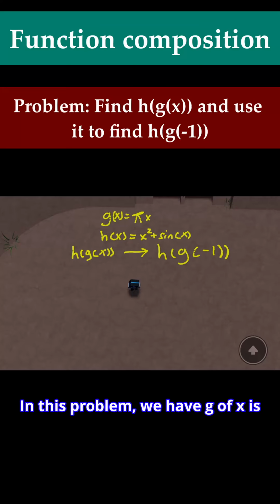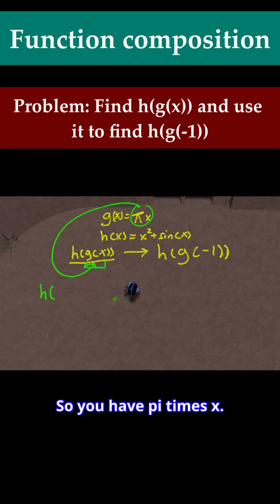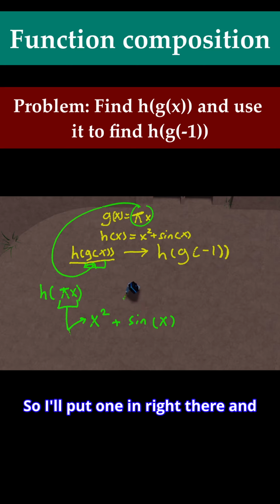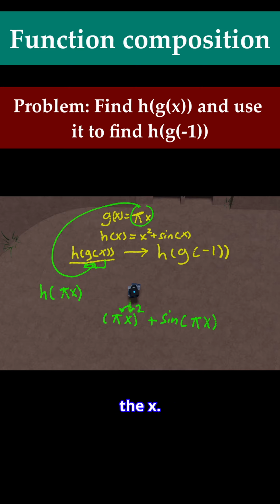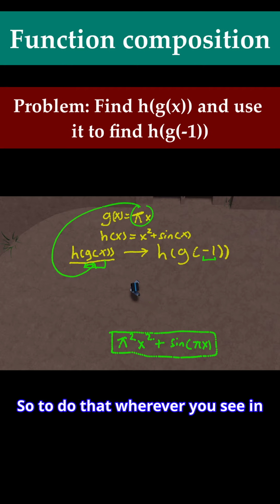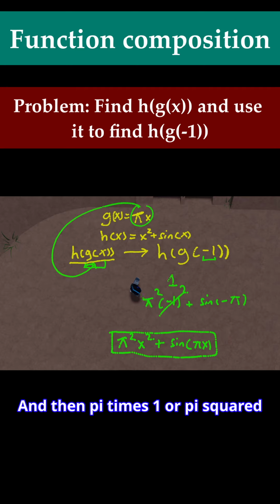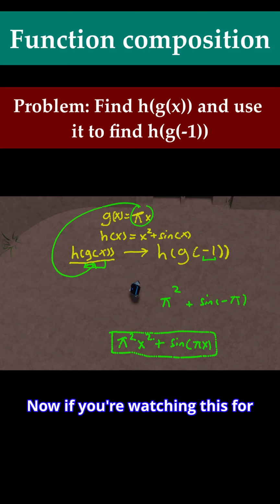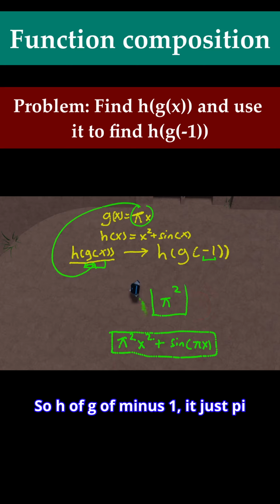Finding h(g(1)).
Game - Spray paint on roblox